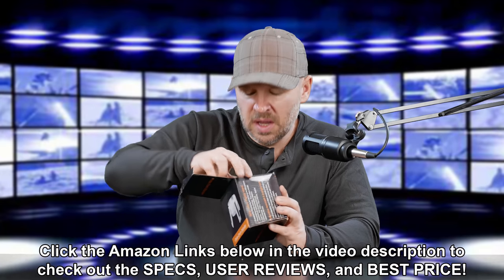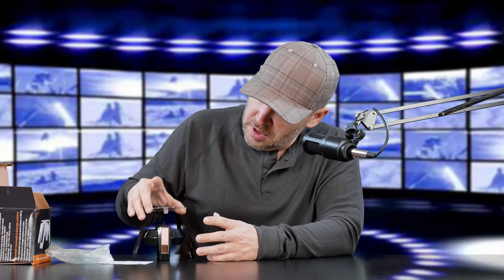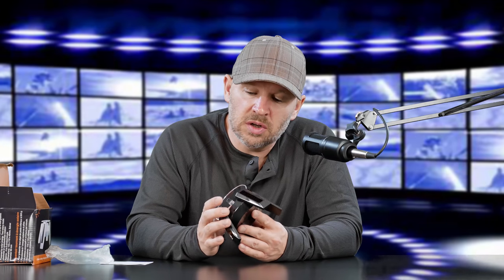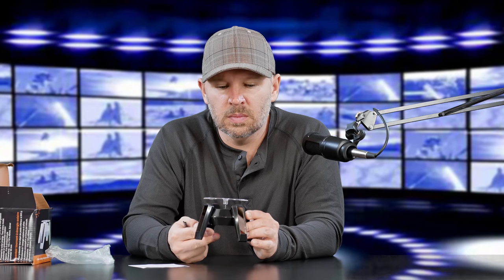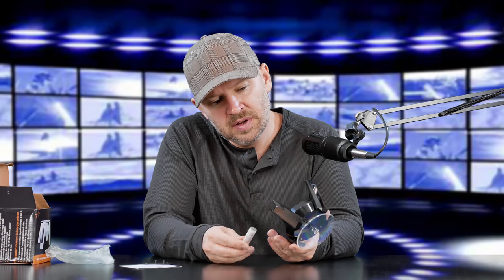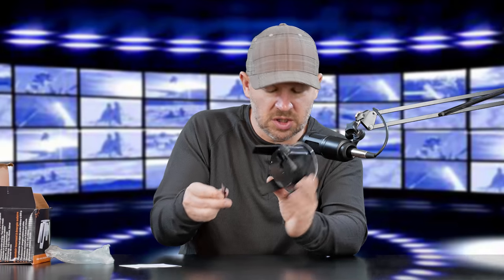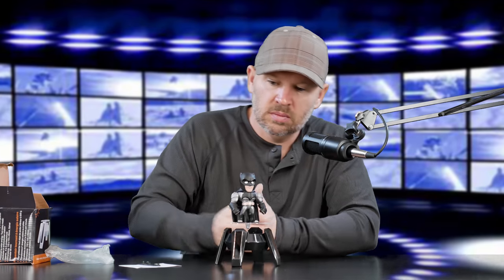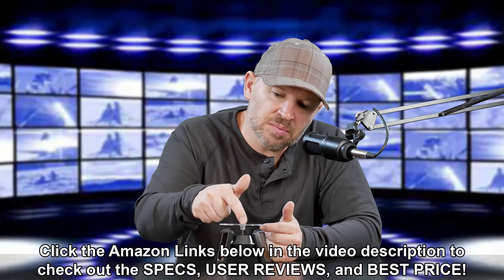Powered Rotating Turntable for Photo Shoots Unboxing & Initial Impressions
Leadleds Exquisite New Black Solar Powered Display Stand Rotating Turntable with LED Light on Amazon